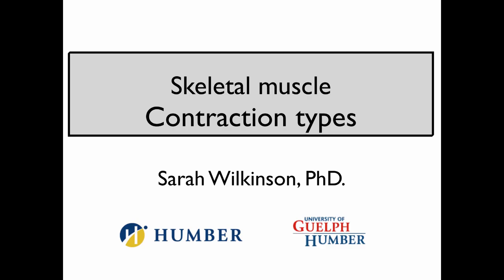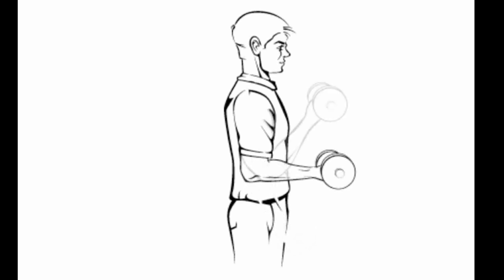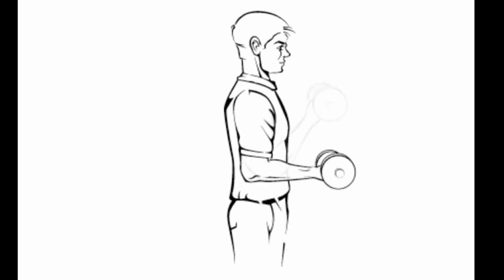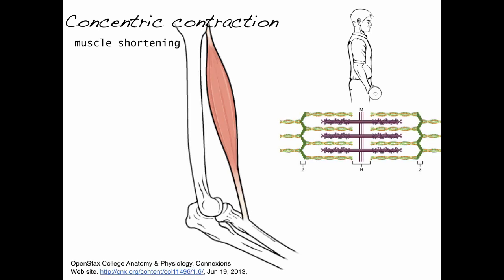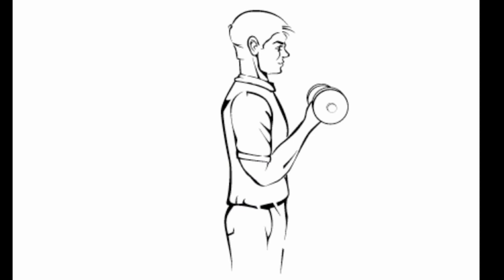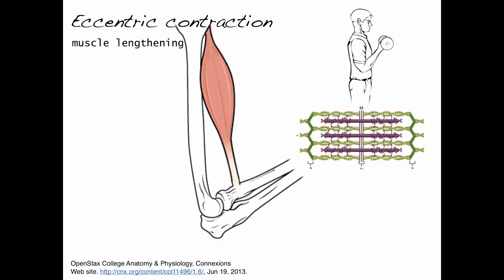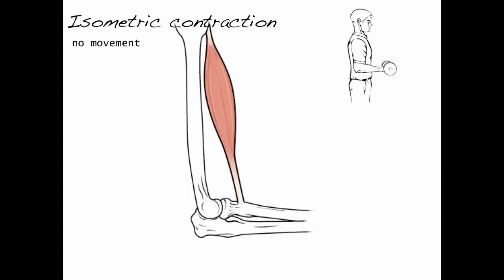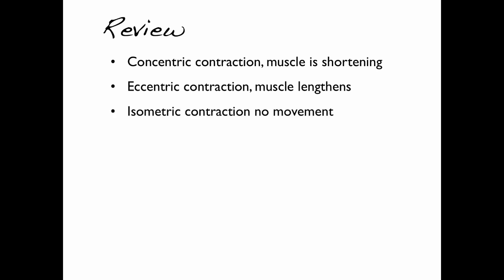Contraction types (skeletal muscle 4)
This video explains the difference between concentric, eccentric and isometric contraction types.